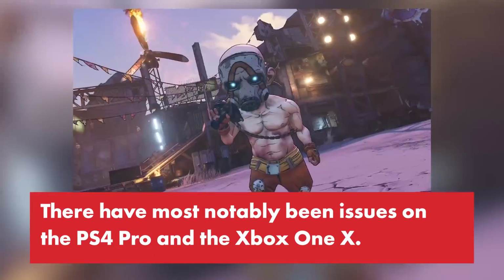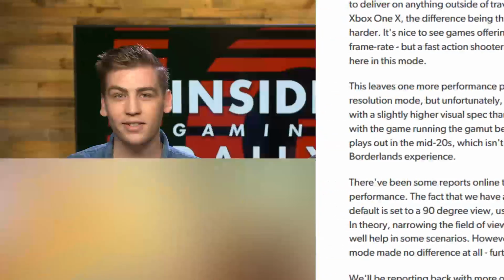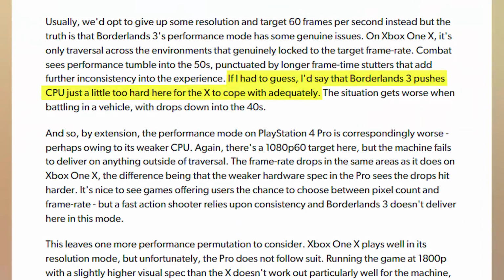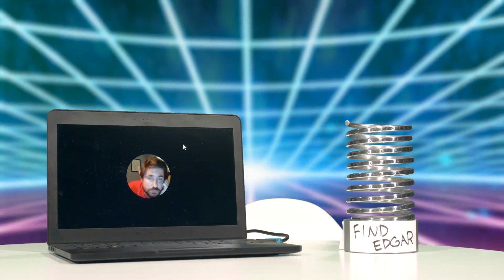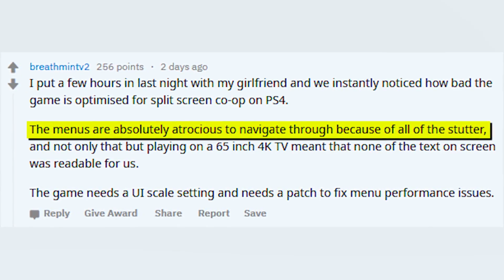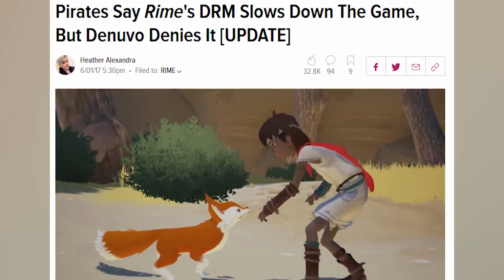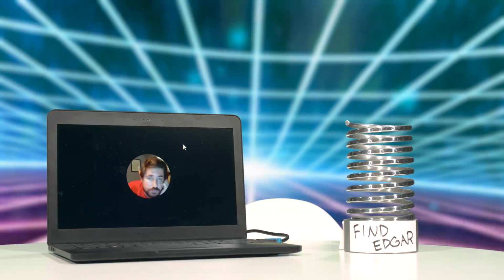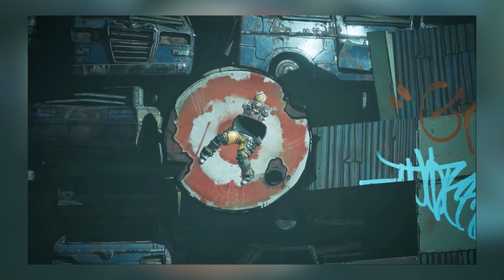Borderlands 3 is Broken, Still a Hit Somehow - Inside Gaming Daily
I've watched that clip of Randy shuffling cards so many times that it has erased both my greatest and worst memory, which, incidentally, were both about Randy shuffling cards. It's Randy shuffling cards all the way down.

[Reddit] Can we have a discussion about the ridiculousness that is Borderlands 3's console performance?
[Polygon] Borderlands 3 PC gamers dump on the game — in Borderlands 2’s Steam forums
[Kotaku] Pirates Say Rime's DRM Slows Down The Game, But Denuvo Denies It [UPDATE]
[Eurogamer] Devil May Cry 5 PC's Denuvo DRM has a CPU hit
[Games Industry dot biz] Borderlands 3 is the biggest UK boxed launch of 2019
[Games Industry dot biz] Valve finally tackles review bombing as Borderlands 2 attacked over Epic exclusivity
[PCGamesN] Metro Exodus publisher says the Epic store is its “leading digital platform” in unit sales